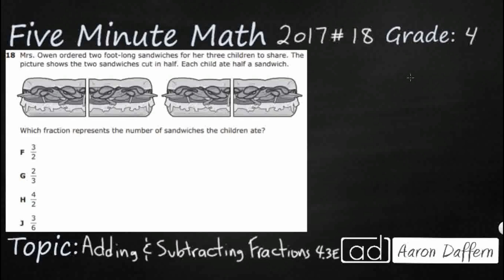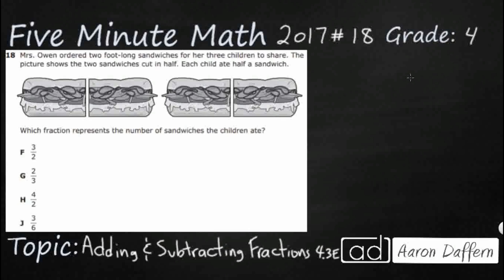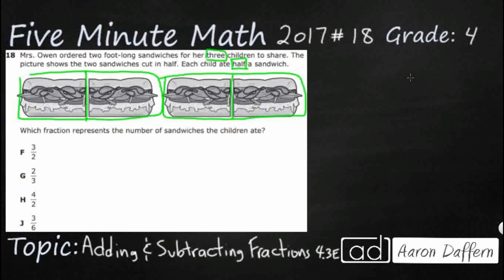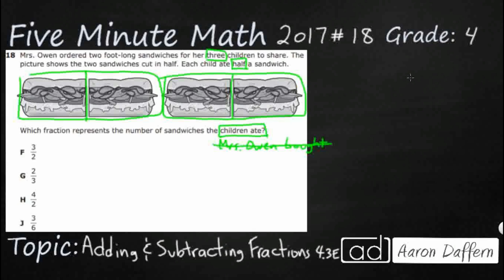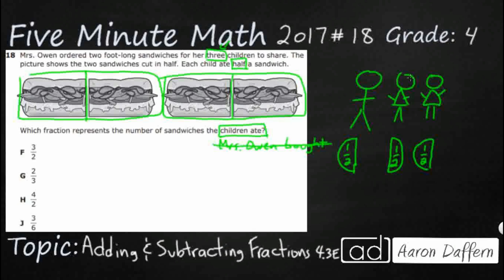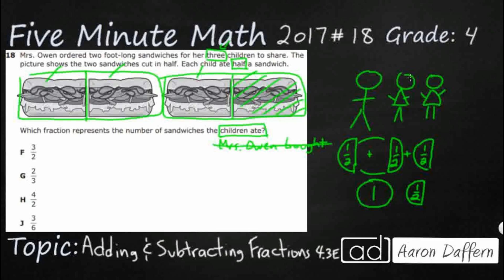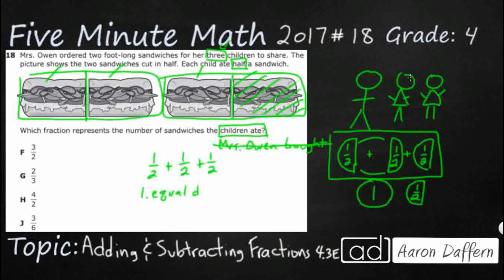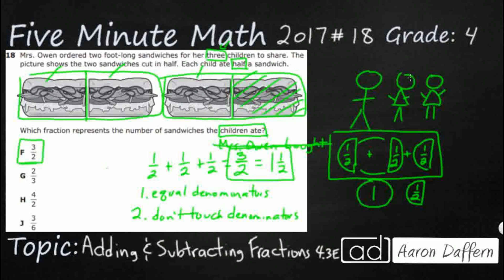4th Grade STAAR Practice Adding and Subtracting Fractions (4.3E - #4)